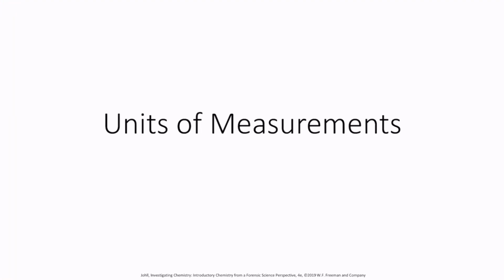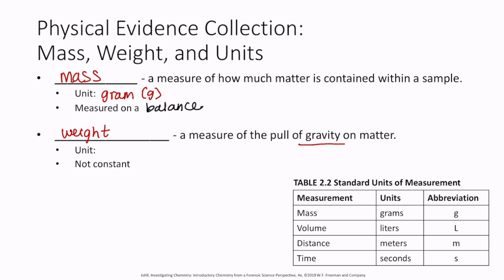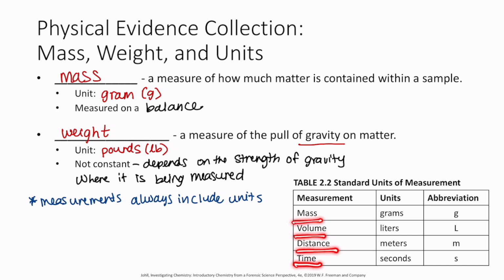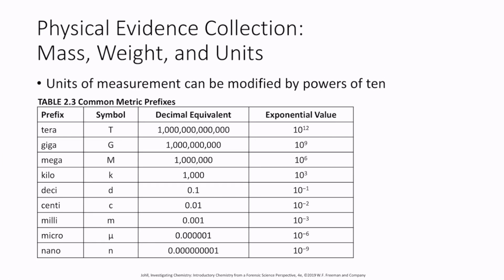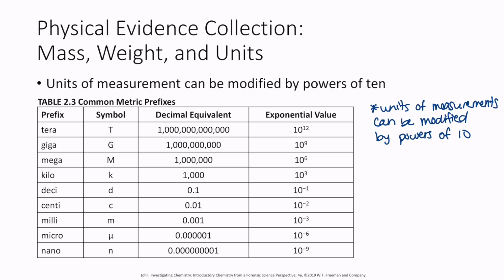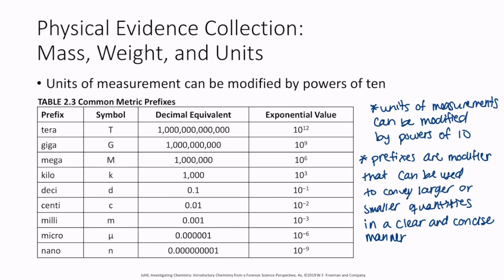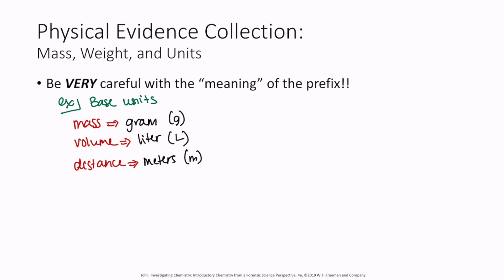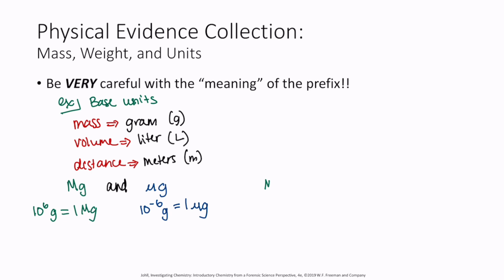CHEM& 110: Units of Measurement